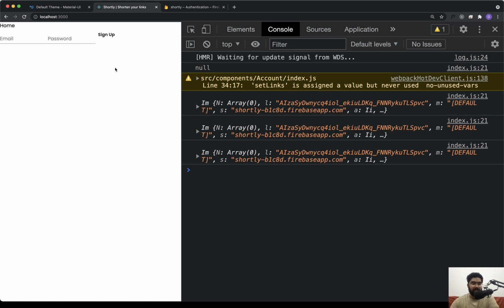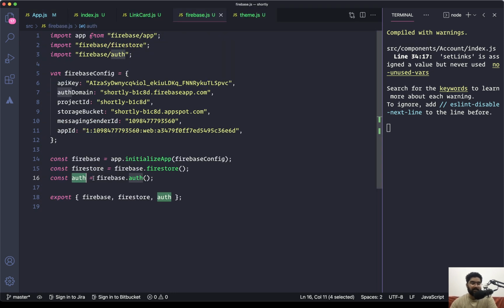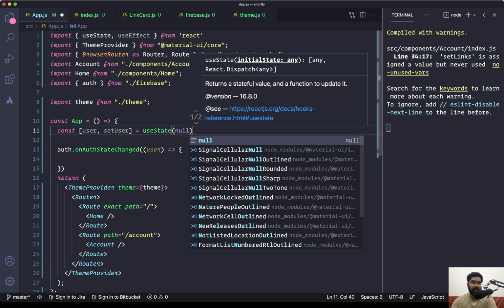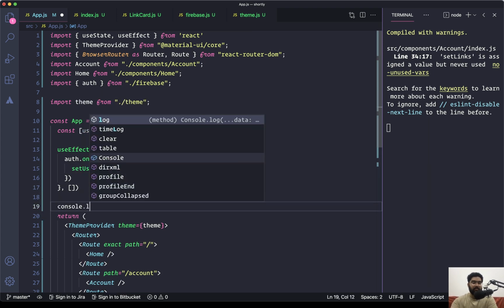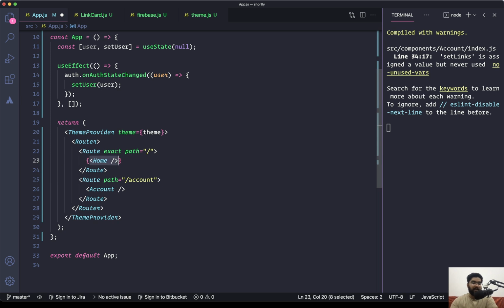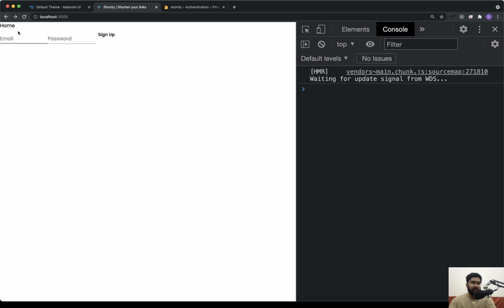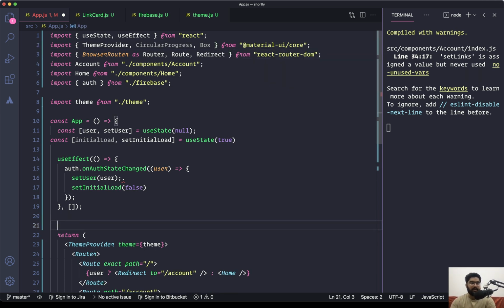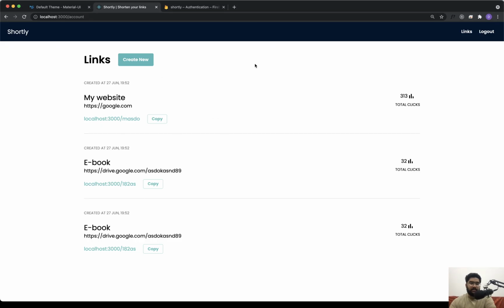Link Shortener React App - Part 7 | Bit.ly Clone (Firebase)